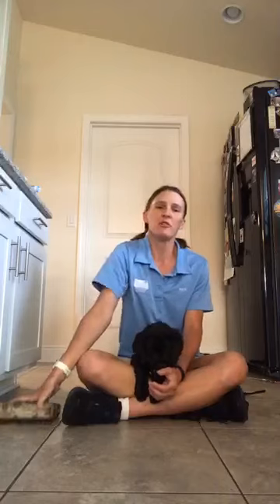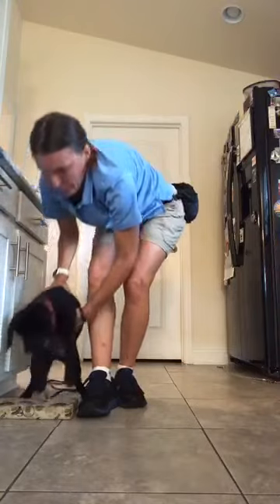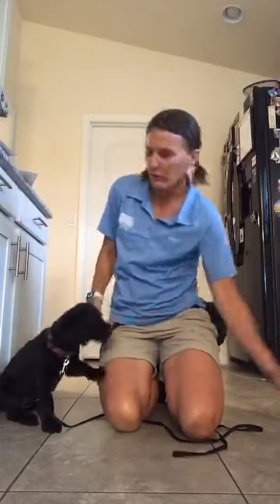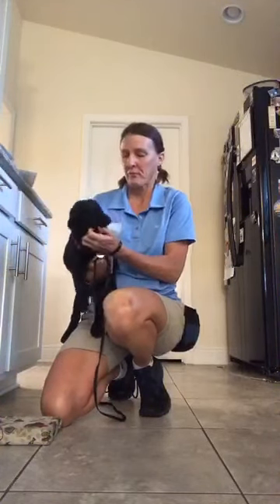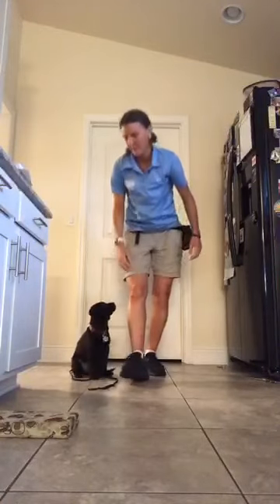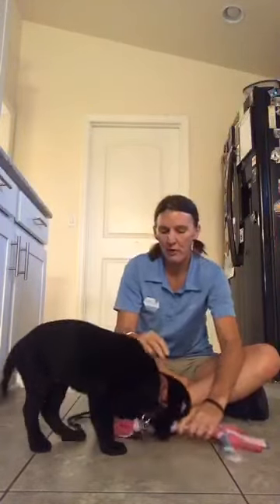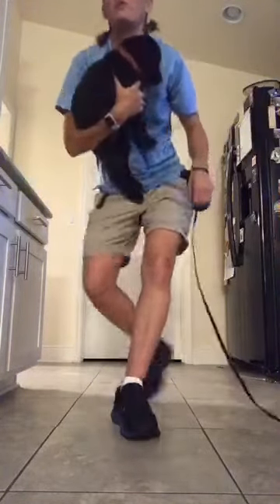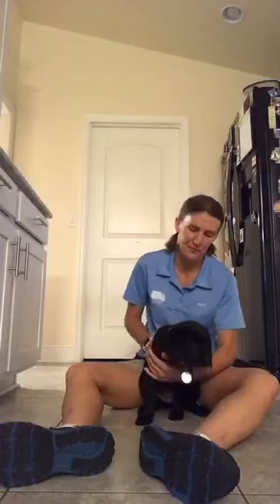Puppy Kindergarten Week 1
This is the first week of puppy kindergarten, including introducing the paw pad and introduction to ground tether.

TIPS
- Puppy should not be run through all activities in one session, multiple SHORT sessions are most successful.
- If puppy is having a hard time understanding, or not interested in training, STOP, give the puppy a break and try
 again later.

PAW PAD
- Introducing the Paw Pad (Luring onto the Paw Pad)
- Goal Behavior: Puppy stands with front feet on Paw Pad and maintains a STAND position in a straight line alongside the handler.
- Why: This is the foundation training for the heel position.
- Practice PEZZING dog food into a bowl with each hand. Do this 2-3 times this week.
- Practice Paw Pad exercises 1-3 times per day, 5-10 minutes per session.
- Work on slowly moving the Paw Pad away from the wall as the puppy progresses.

IMPULSE CONTROL
- Introduction to Ground Tether
- Goal Behavior: The puppy chooses not to pull on the ground tether and keep a loose leash, while facing a mild distraction, such as food or a person engaging the puppy.
- Why: This is the beginning of impulse control.
- Practice ground tether exercises 1-3 times per day, 5-10 minutes per session.
- Ground tether distractions should be a very mild level, specific to your puppy.

BODY HANDLING
- Short, brief touches on body parts.
- Practice body handling 1-3 times per day, 5-10 minutes per session.